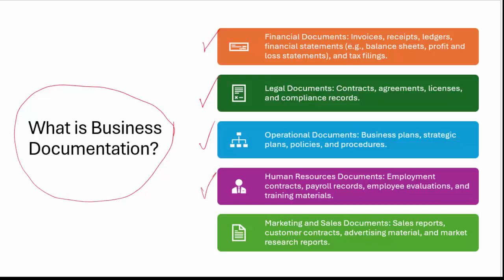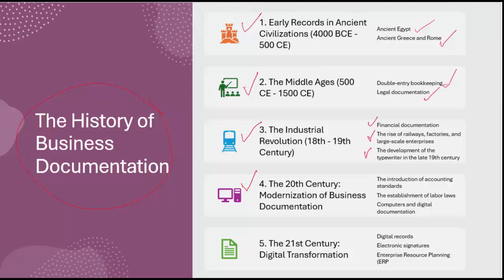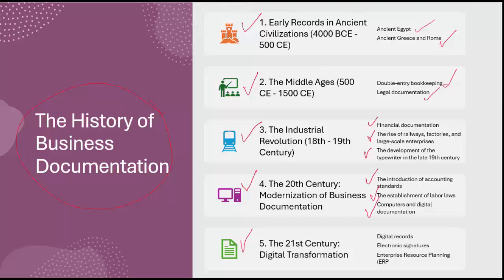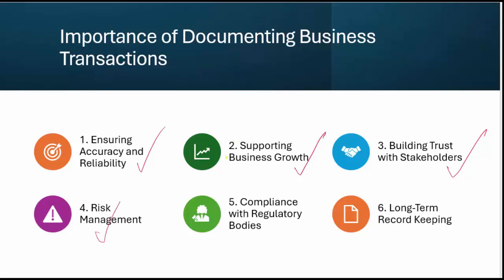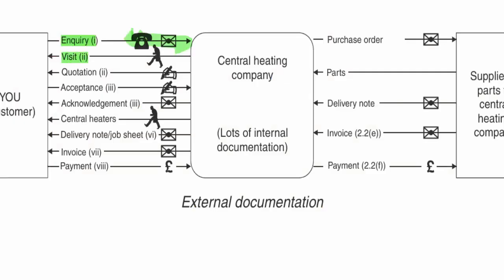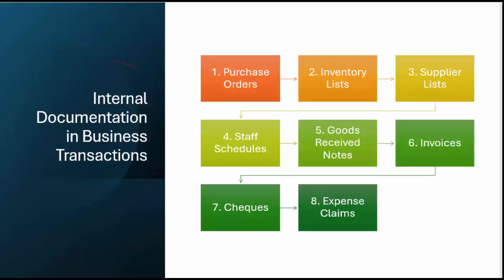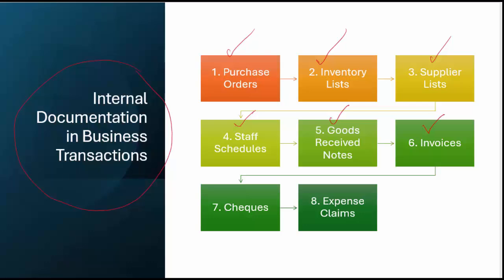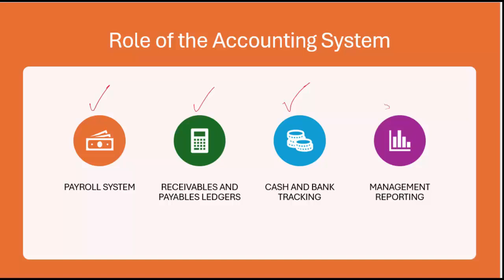ACCA FIA FA1: Lesson 4 From Chapter1 Documenting Business Transactions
Welcome, students! Today, we’re diving into an important topic that forms the backbone of every business. We’ll be covering the following areas:
What is Business Documentation?
The History of Business Documentation
Importance of Business Documentation in Today’s World
Why Document Business Transactions?
Types of Documentation: External and Internal
External Documentation in Business Transactions
Internal Documentation in Business Transactions
Role of the Accounting System
To start simply: Documentation is the organized collection of records, reports, and written materials that capture everything happening within a business. It’s essential for keeping things running smoothly, making informed decisions, and staying compliant with laws. Let’s explore how and why documentation is so valuable!
Business Transactions Made Simple: Essential Documentation Tips for Success!"
"How to Document Business Transactions Like a Pro – Step-by-Step Guide"
"Mastering Business Transaction Documentation | Essential Tips for Every Business"
"Beginner's Guide to Documenting Business Transactions for Accounting Success!"
"10 Essential Documents for Every Business Transaction – Don’t Miss Out!"
"Why Business Transaction Documentation is Key to Your Success – Full Guide"